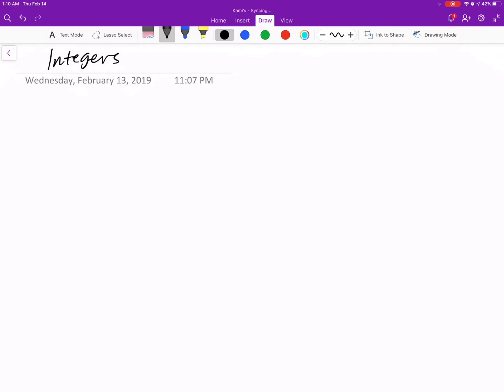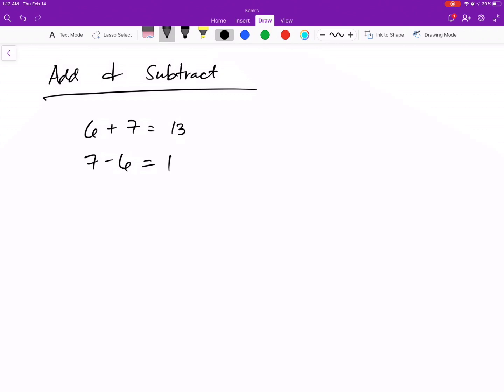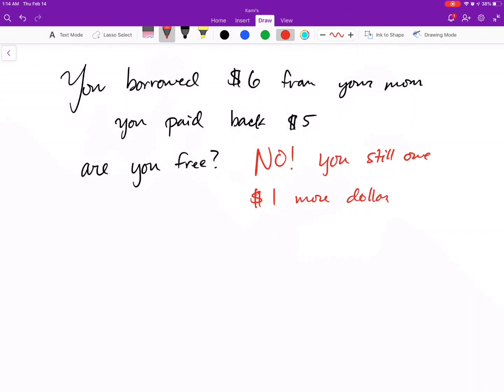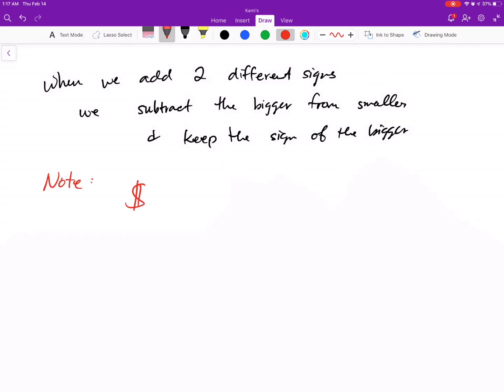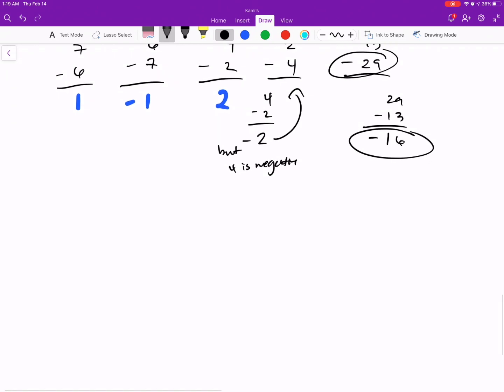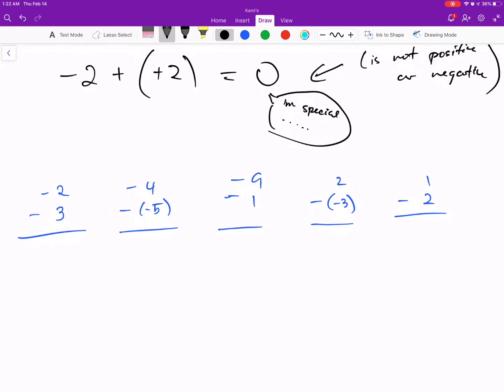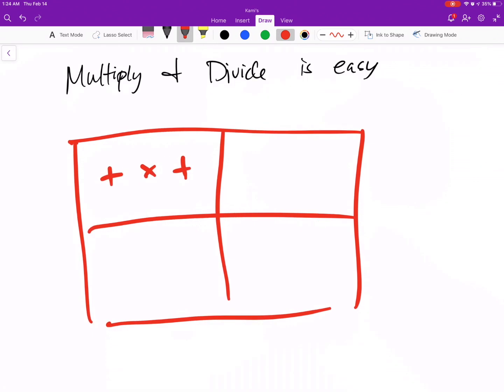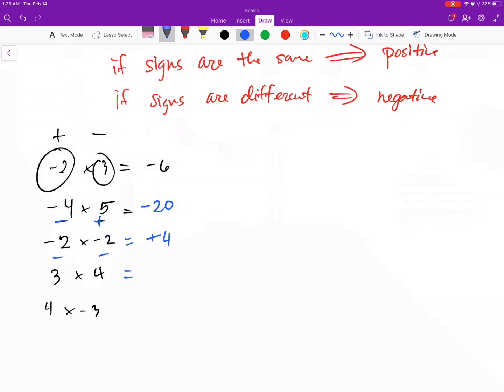Kami's Class: Intergers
Here we learn about intergers, such as negative and positive numbers and the operations between them.